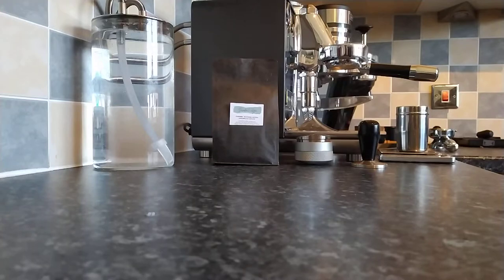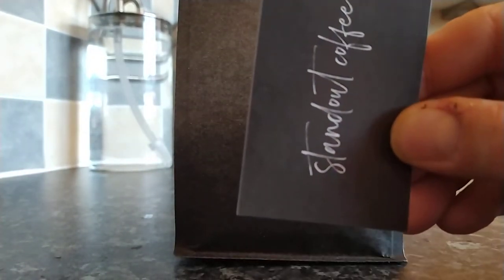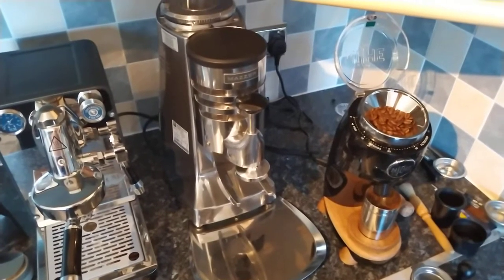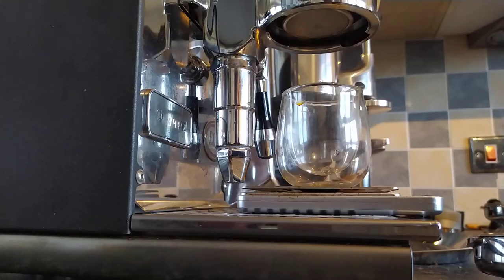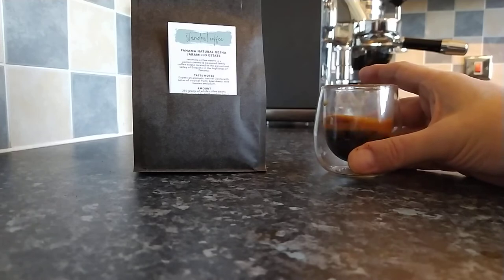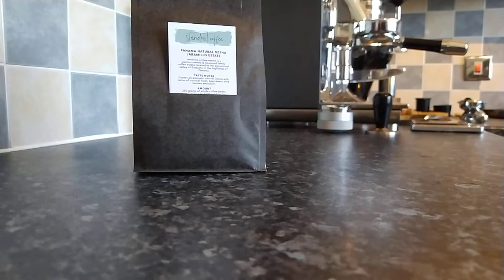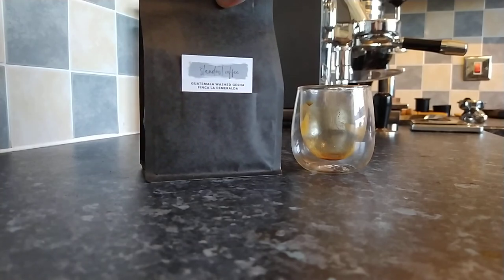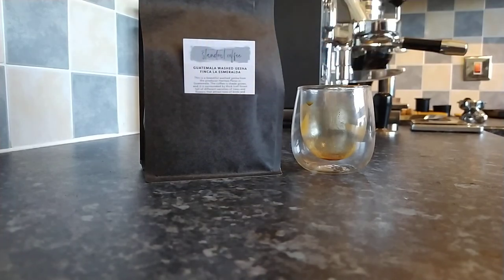Espresso Review #51 Standout Coffee Sweden | Panama Natural Gesha Jaramillo Estate On ECM Puristika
For my 51st espresso review we journey to Panama and try out a natural Gesha, courtesy of Standout Coffee based in Sweden.